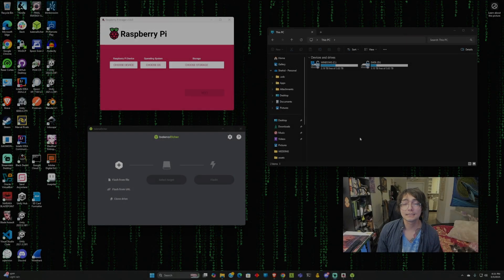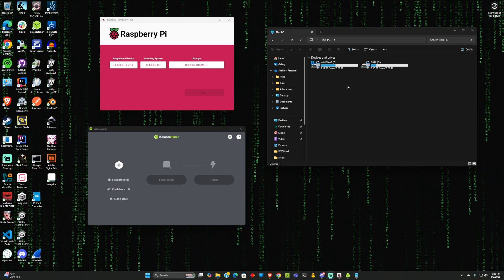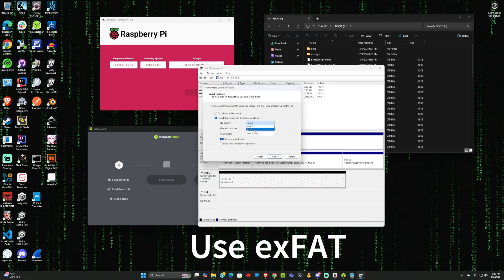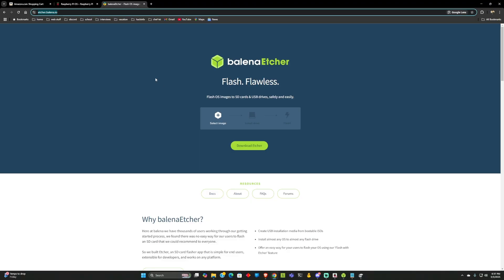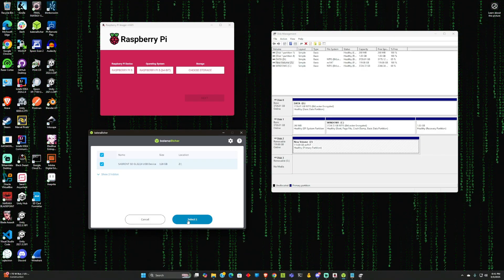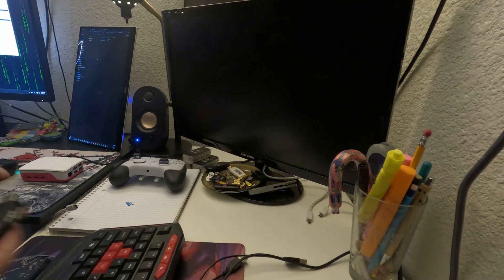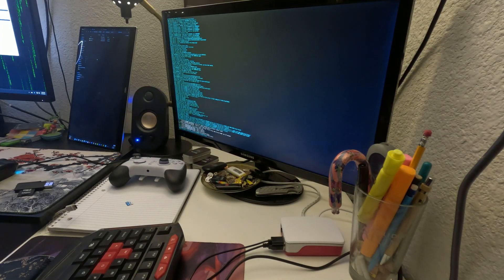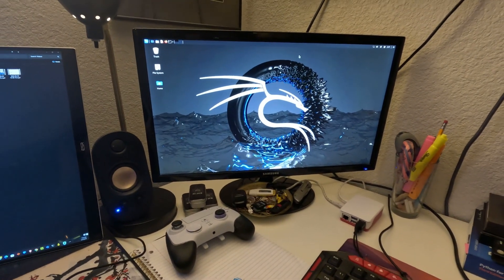Set up Kali ARM with Raspberry Pi 5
In this video, I'll show you how to set up Kali Linux ARM on the Raspberry Pi 5 for penetration testing and cybersecurity tasks. We'll go through downloading Kali, flashing it onto an SD card, and configuring initial settings.

Raspberry Pi 5 kits:
Microcenter Raspberry Pi 5 8GB - Ultimate Kit

CanaKit Raspberry Pi 5 Starter Kit PRO

Items you can get for Raspberry Pi with Kali:
Raspberry Pi Active Cooler for Raspberry Pi 5

Panda Wireless® PAU0A AC600 Dual Band (2.4GHz and 5GHz) Wireless AC USB Adapter

5 Inch Touchscreen IPS MIPI DSI Display

UPS HAT (D) for Raspberry Pi

21700 Rechargeable Battery

Fosmon Mini Bluetooth Keyboard